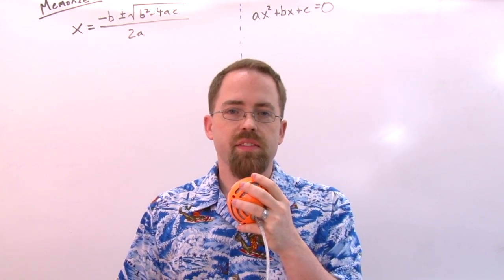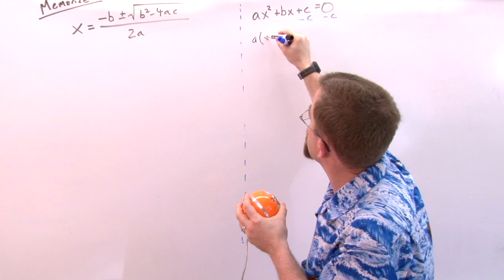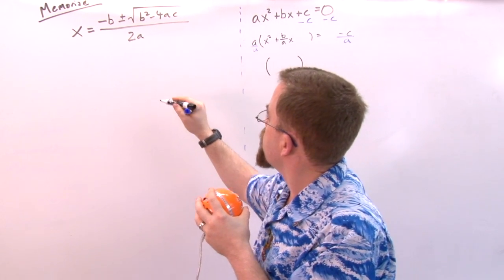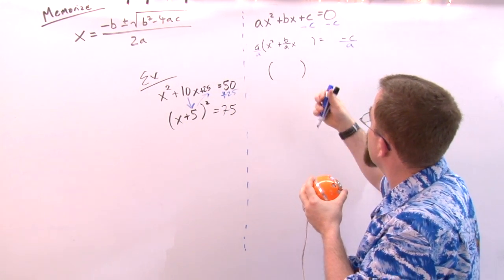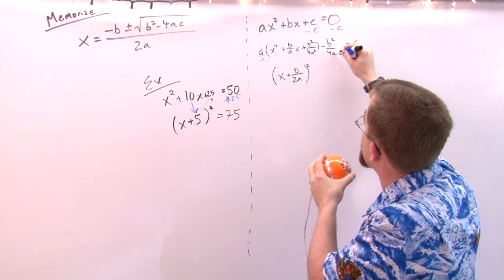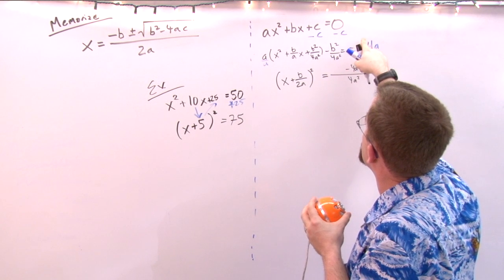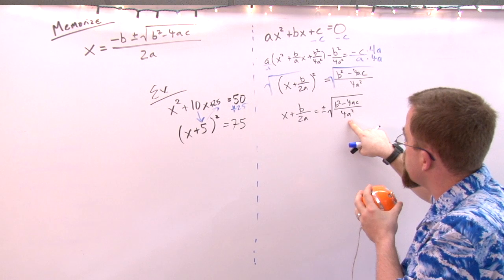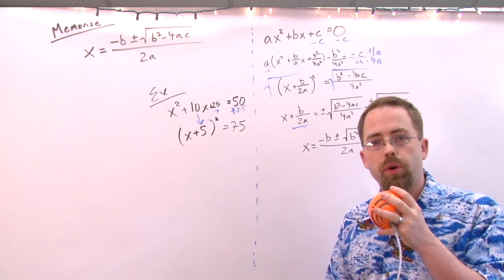Deriving the Quadratic Formula (quickly)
Solving ax²+bx+c=0 by completing the square